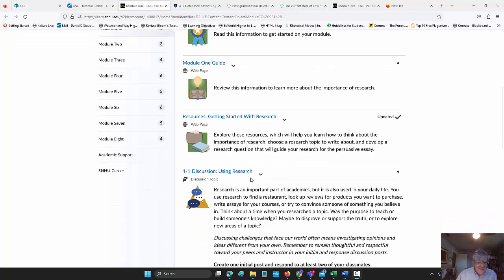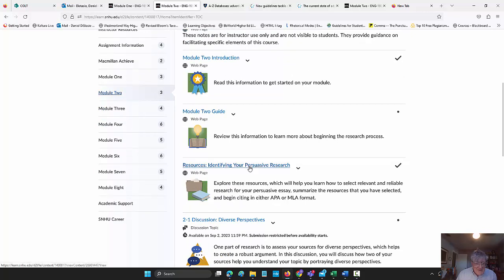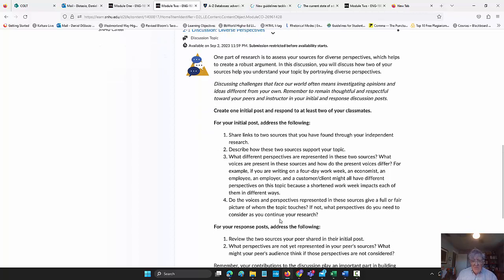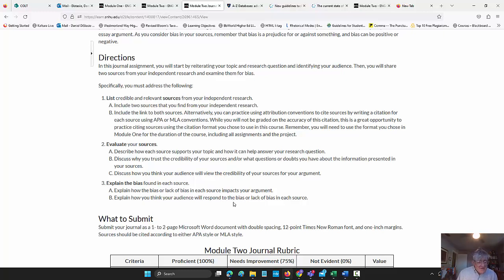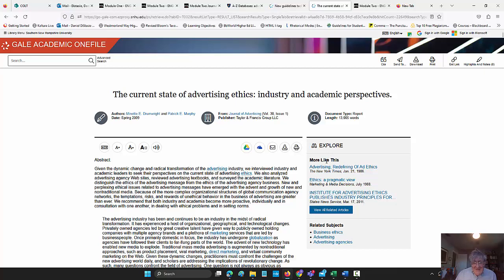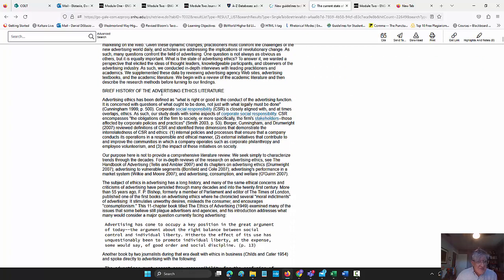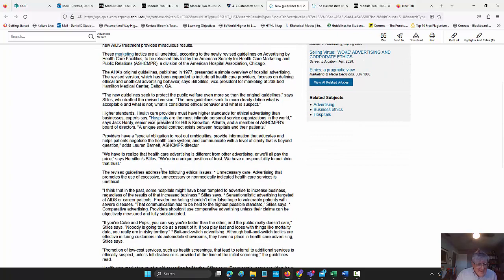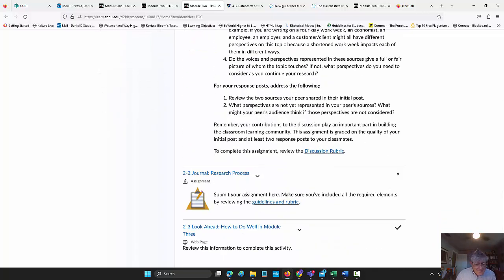ENG190 Week Two Overview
DiStasio   ENG190  persuasion overview Week 2